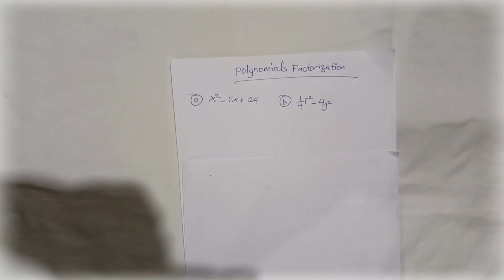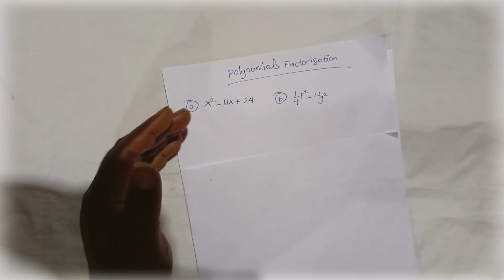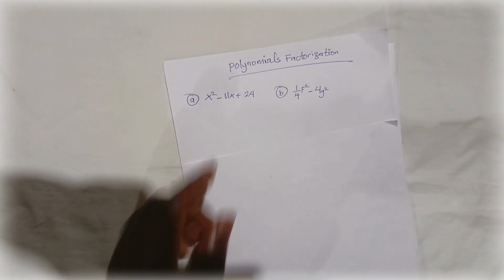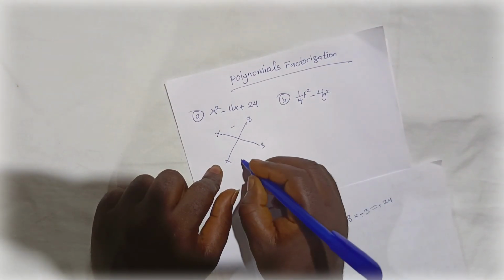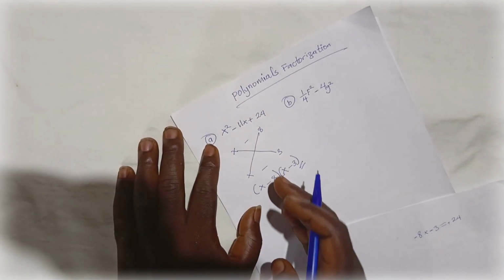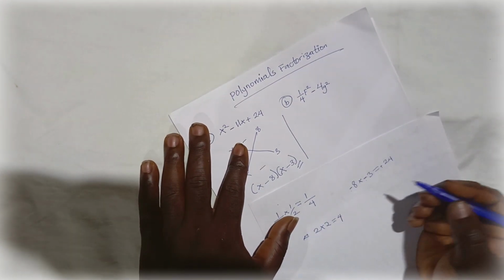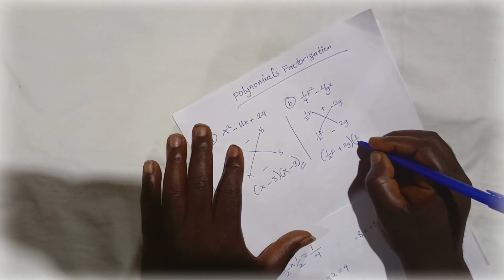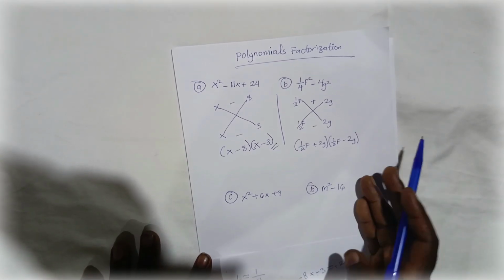Master Factorization of Polynomials | Step-by-Step Math Tutorial for Beginners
Learn how to factorize polynomials easily and quickly in this step-by-step math tutorial!
In this video, we break down the concept of polynomial factorization, explain common techniques, and show practical examples to help you understand every step clearly. Whether you’re a student preparing for exams or someone who wants to strengthen your algebra foundation, this lesson will make factorization simple and enjoyable.

How to identify factors

Methods of factorization (common factor, grouping, quadratic trinomial, and special formulas)

💡 Perfect for:
Students from high school to college, teachers, and anyone who wants to understand algebra better.

how to factorize polynomials
polynomialsexercise2 factorization tutorial
algebra made easy
mathstricks tutorial for beginners
learn algebra fast
math tricks and shortcuts
simplify algebra
polynomial factorization examples
quadratic factorization
math study tips
math class online
math for high school students
easy math lessons